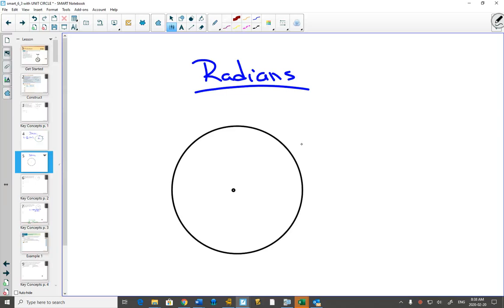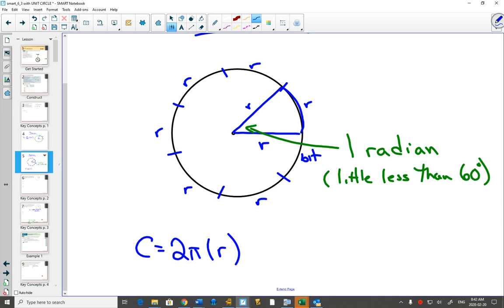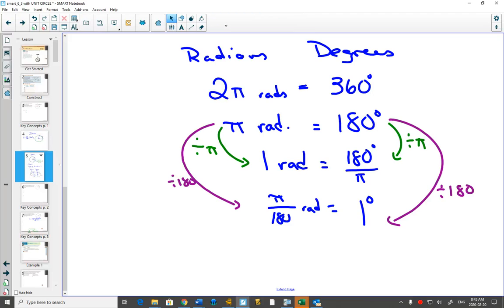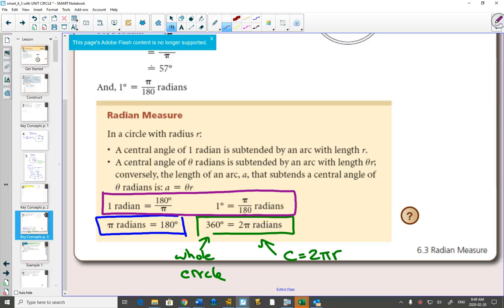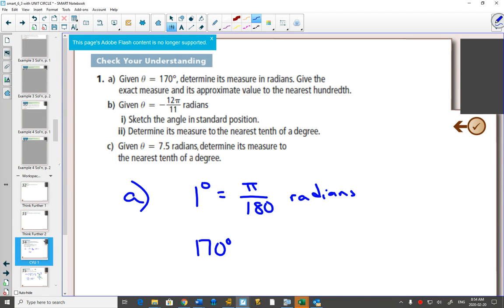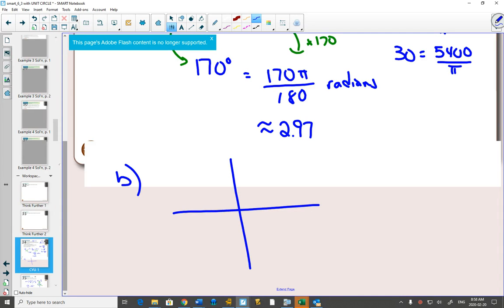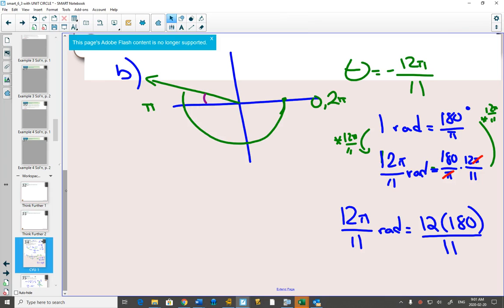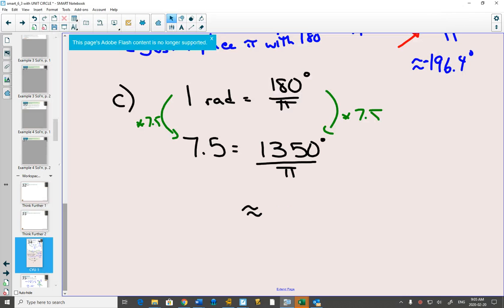40SP Introduction to Radians